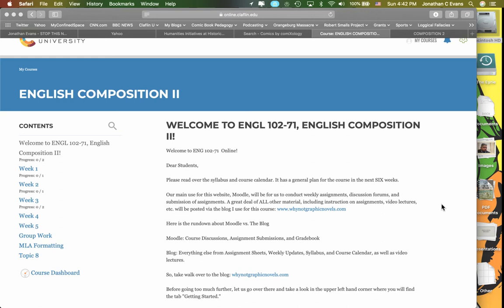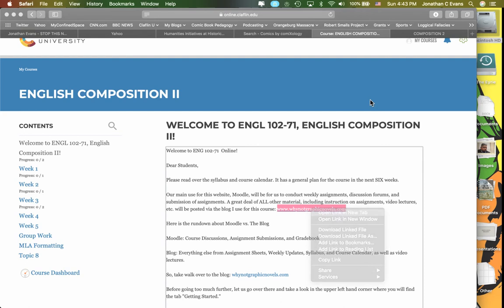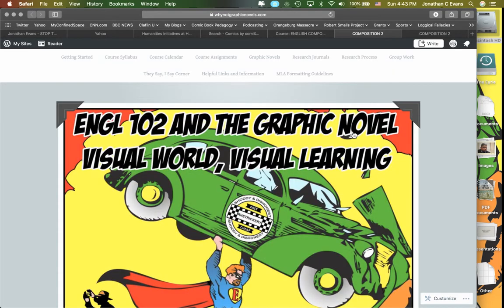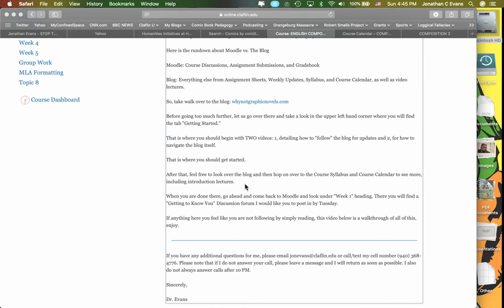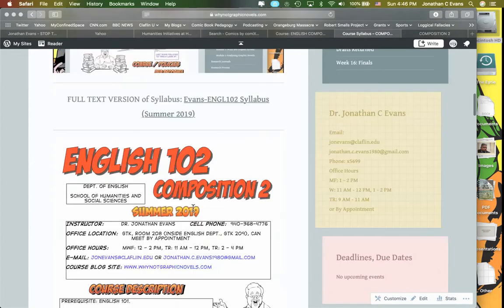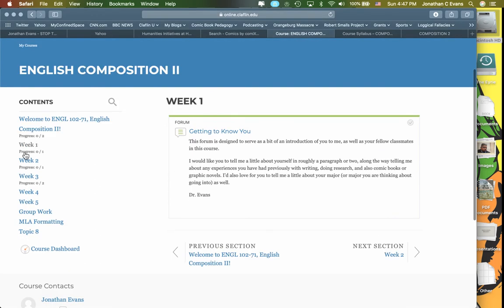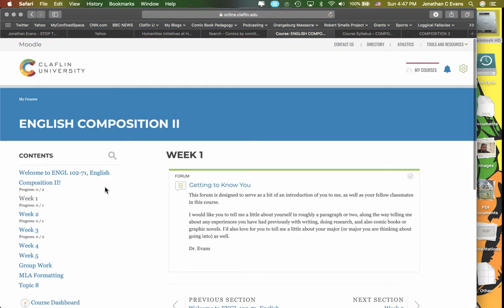Summer 2019 Moodle and Blog Introduction Lecture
General introduction to ENGL 102 (Summer 2019) course shell of Moodle and general getting started on using Moodle and the Blog for the course.